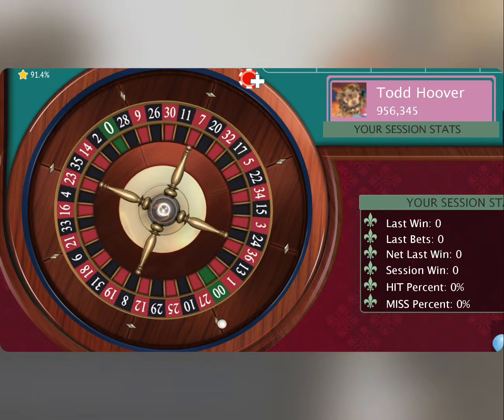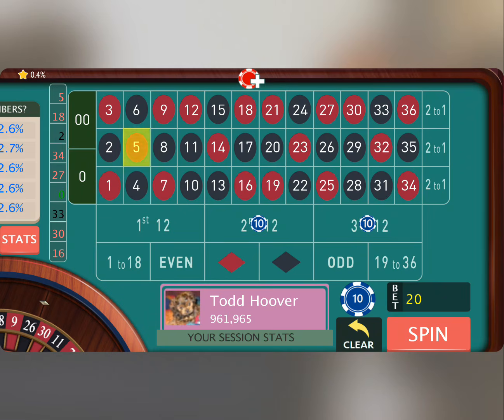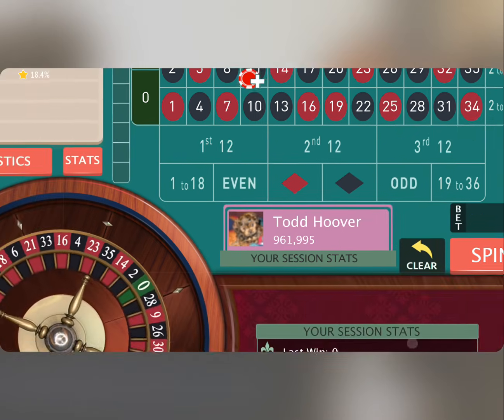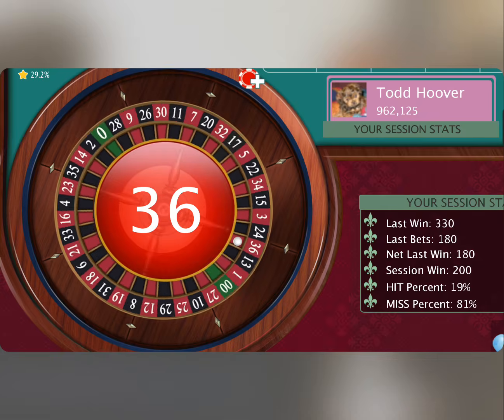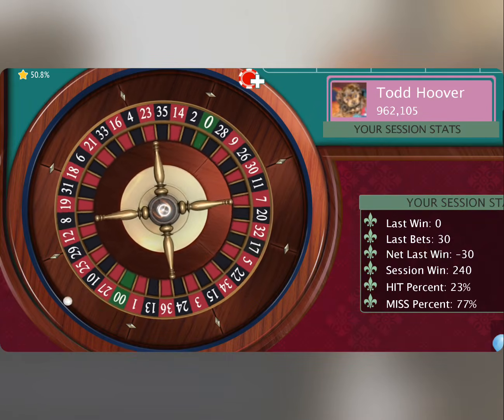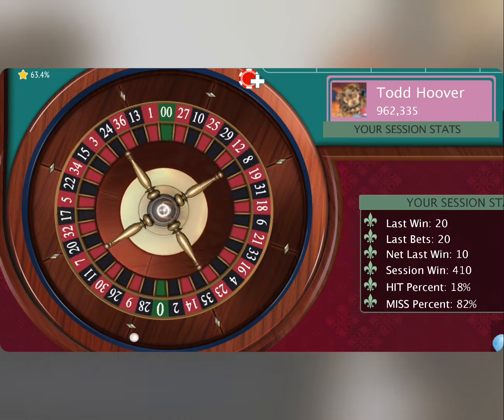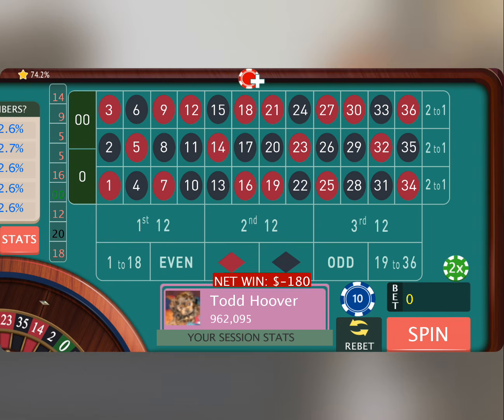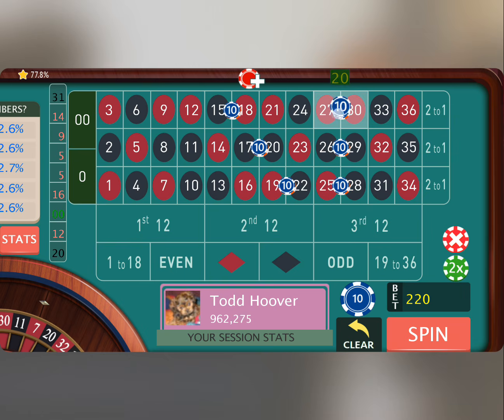The Precision Ladder Roulette Strategy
🎯 The Precision Ladder Roulette System

Description:

The Precision Ladder Roulette System is a progressive, single-spin recovery strategy designed to recoup losses with minimal bet escalation while maintaining a structured approach to coverage. Instead of doubling bets like a Martingale, the system advances through a series of carefully chosen bet types—each mathematically sized so that a single win at any level recovers all prior losses plus a fixed profit.

This method blends coverage diversity with profit targeting, giving you multiple “shots” to recover without pushing your bets to extreme levels too quickly. It works on both European and American roulette, but European is preferred for its lower house edge.

1. Start with Two Dozens

Bet equal amounts on two of the three dozens, covering 24 numbers (≈ 64.9% EU / 63.2% US).

Win → small profit, restart. Lose → record loss L and move to next step.

2. Double Streets (Lines)

Place 3 line bets, each covering 6 numbers (18 total).

Bet size per line is calculated to recover L + profit target p.

3. Corners

Place 4 corner bets (4 numbers each, 16 total).

Bet size adjusted so one hit restores L + p.

4. Streets

Place 6 street bets (3 numbers each, 18 total).

Again, size is set for single-spin recovery.

5. Splits

Place 8 split bets (2 numbers each, 16 total).

6. Singles (Straight-Ups)

Place 16 single-number bets. A hit here completes the recovery ladder.

Bet Sizing Formula

For any bet type:
x = ceil((L + p) / (r − m + 1))

x = amount per bet

L = current total loss to recover

p = desired profit after recovery

r = payout odds (e.g., 17:1 for splits)

m = number of equal bets placed

This ensures that one win at that step equals all prior losses + p.

Example with $1 Start Bet (p = $1)

Step Bet Type m Bets Per-Bet $ Total Stake L After Loss

0 Two Dozens 2 $1 $2 $2
1 Lines 3 $1 $3 $5
2 Corners 4 $2 $8 $13
3 Streets 6 $3 $18 $31
4 Splits 8 $4 $32 $63
5 Singles 16 $4 $64 —

Key Advantages

Controlled Progression – Bet sizes grow slowly compared to doubling systems.

Multiple Recovery Paths – Coverage types change each step, giving varied win opportunities.

Mathematically Targeted – Each step’s bet size is calculated for precise recovery.

Easy Tracking – Only six steps from start to finish.

Limitations & Notes

The house edge remains the same—this system doesn’t change the long-term odds.

You must pre-set your max loss and stop if Step 5 fails.

Use low base units so even Step 5 fits your bankroll and table limits.

Works best with discipline—reset after any recovery win.

The Precision Ladder Roulette System is ideal for players who want a clear, methodical progression without massive bet jumps, while still having a realistic shot at recovering losses in just one spin at each stage.

Bankroll 1 unit for a 200 unit bankroll

2000 using 10